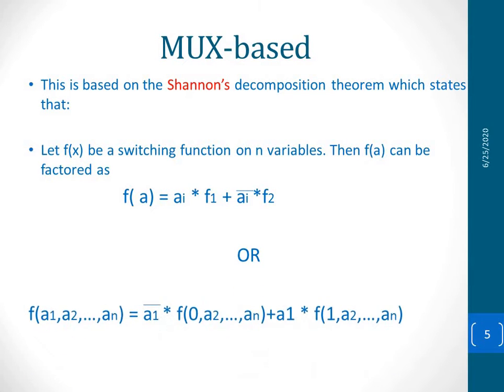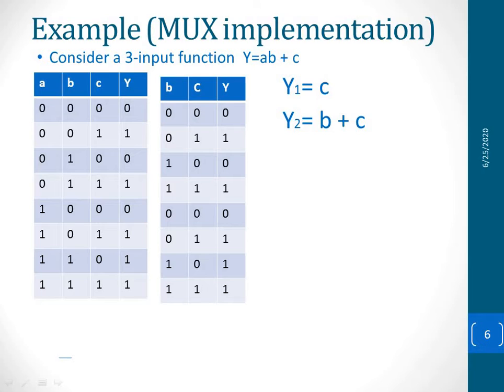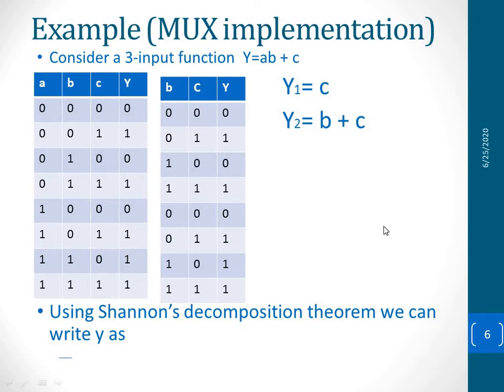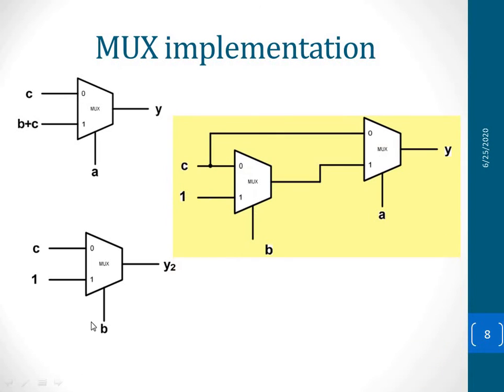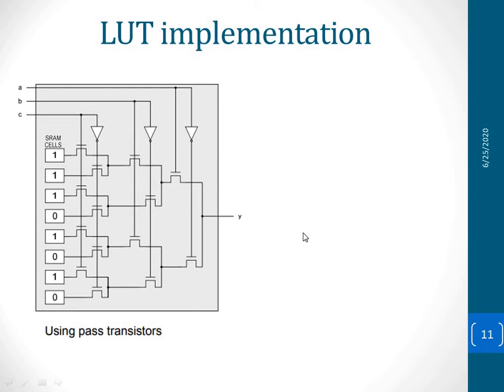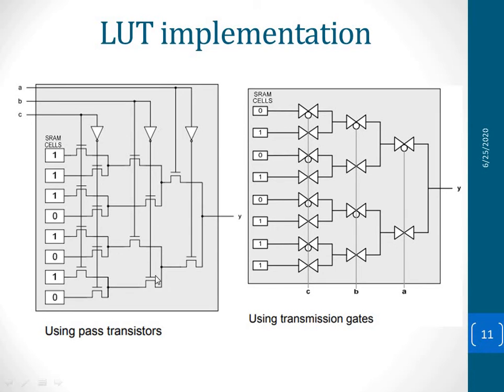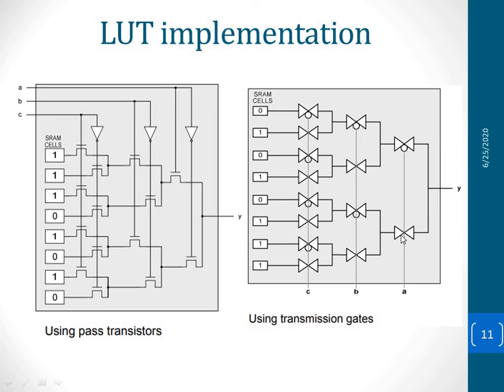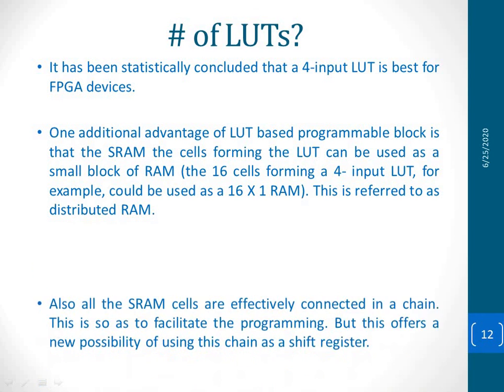Design and Verification with PLD’s Part2